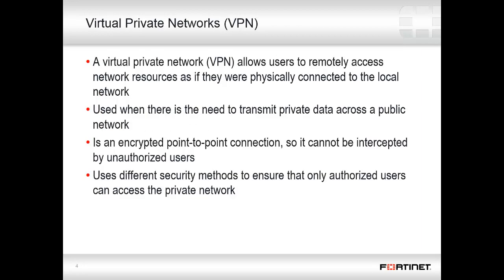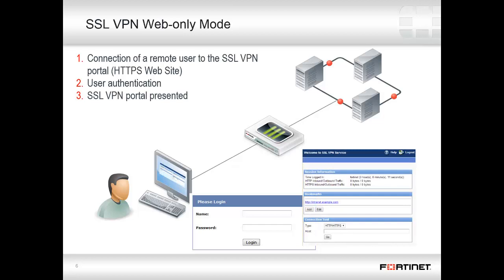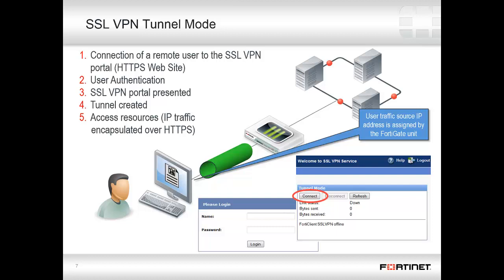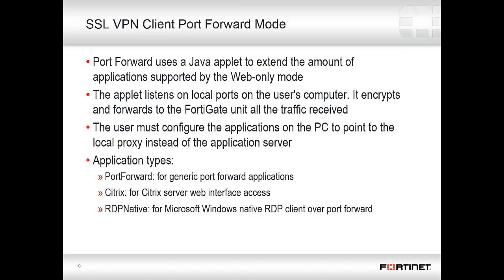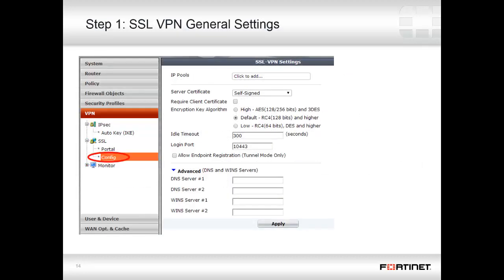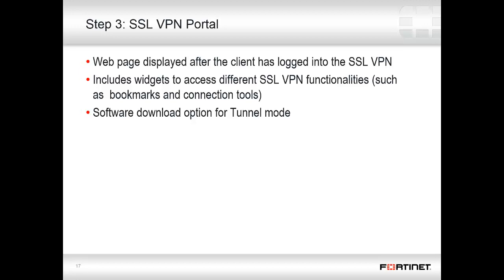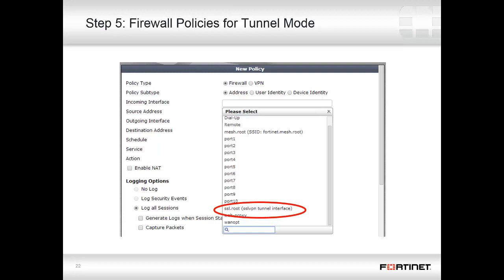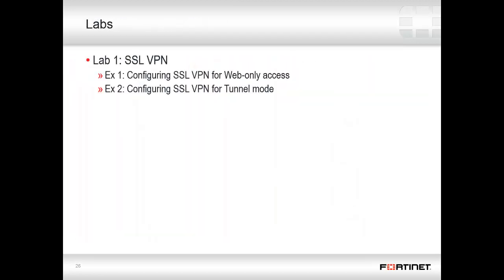05 SSL VPN